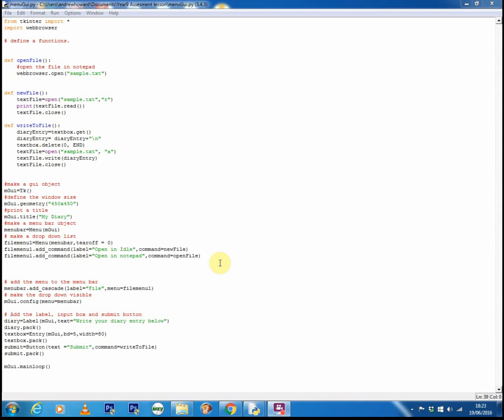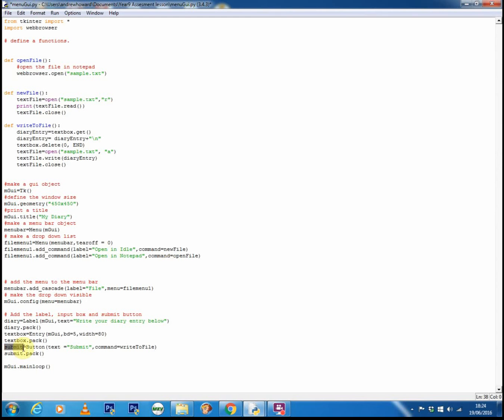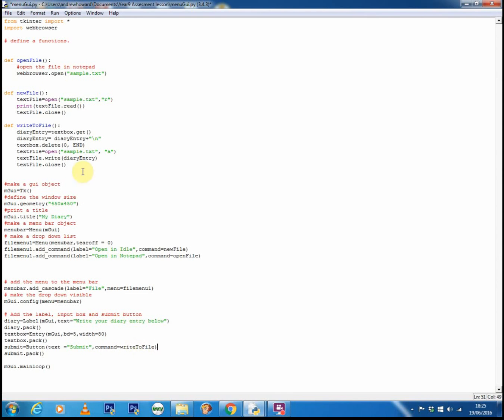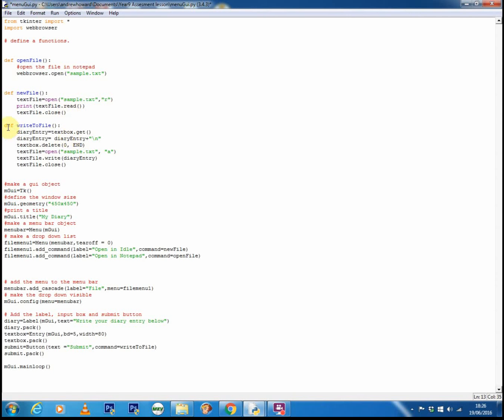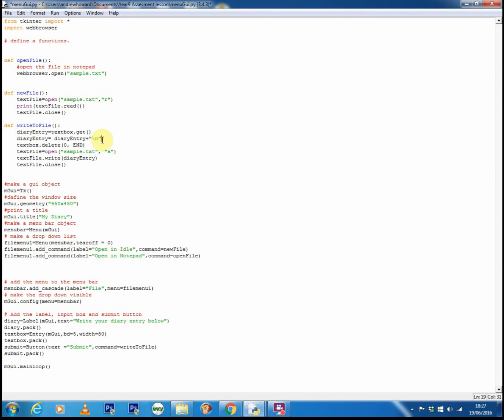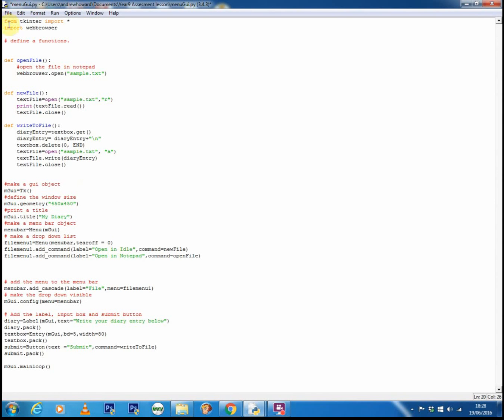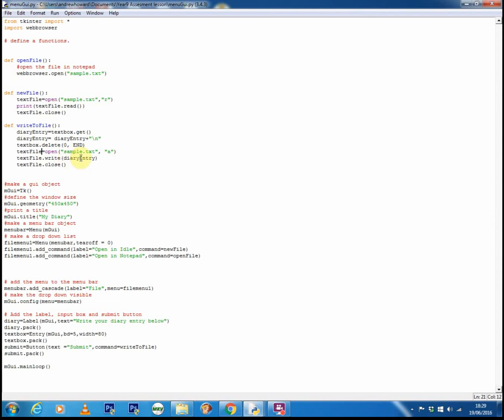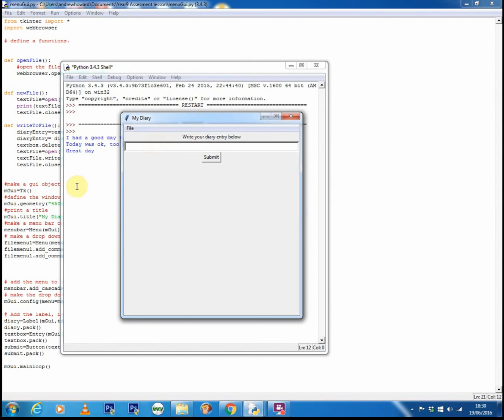Python tutorial 15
Diary GUI 3